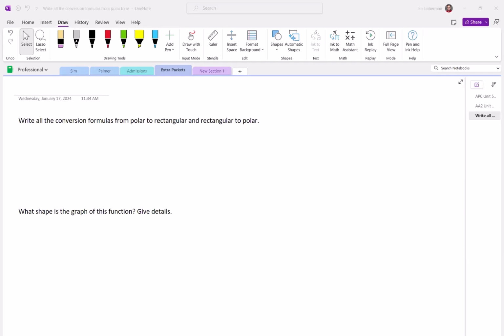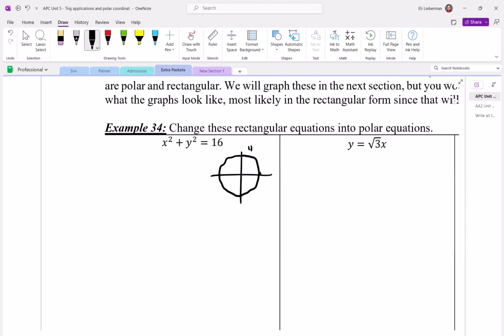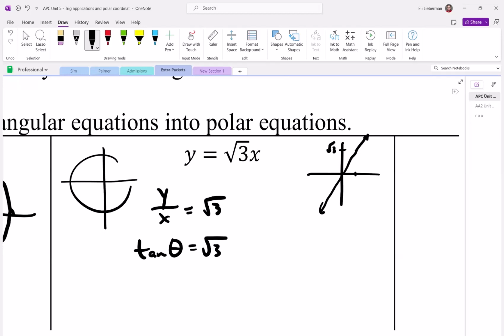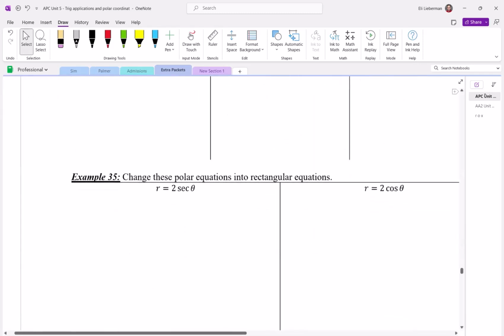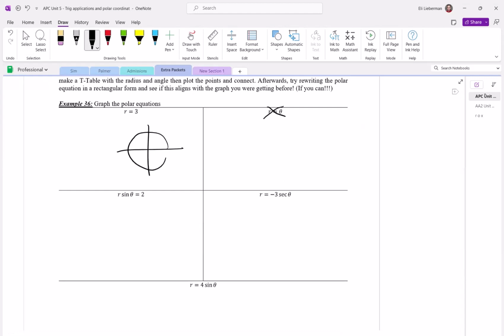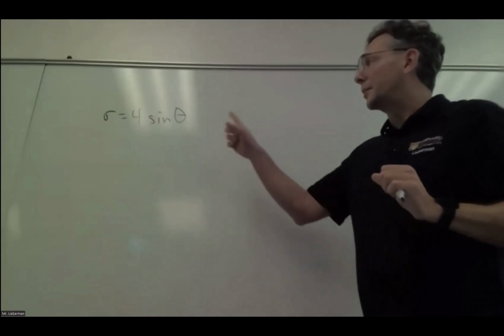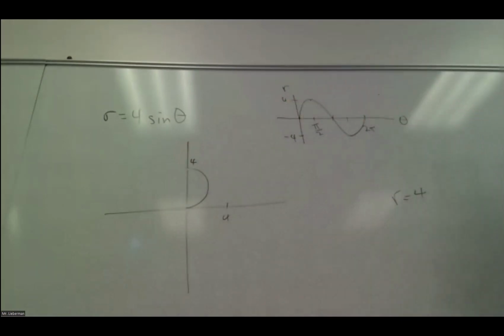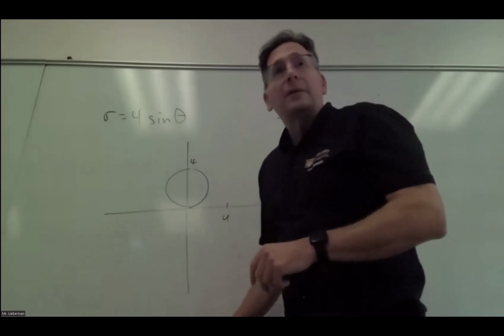Jan 17 and 18 - Polar Equations